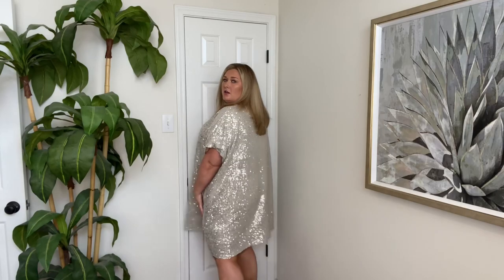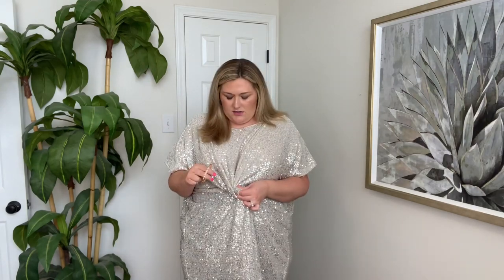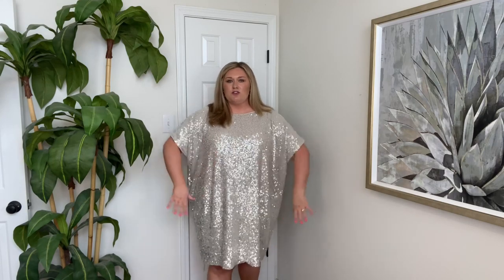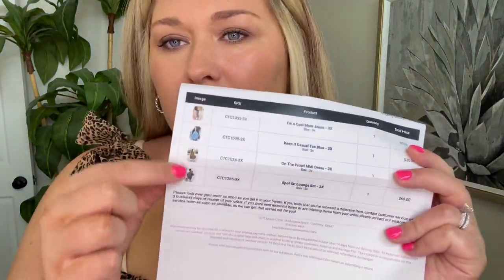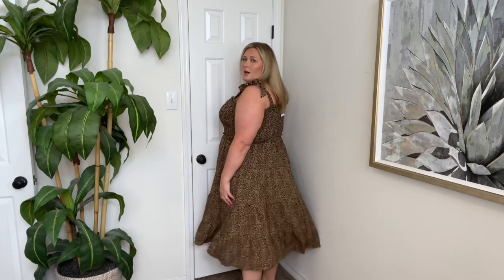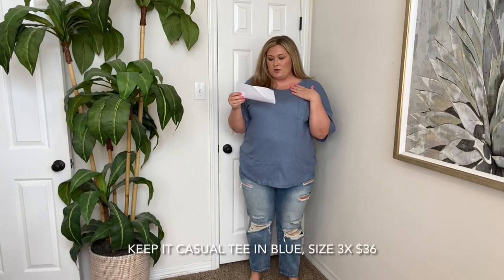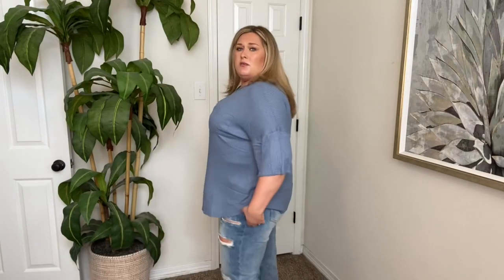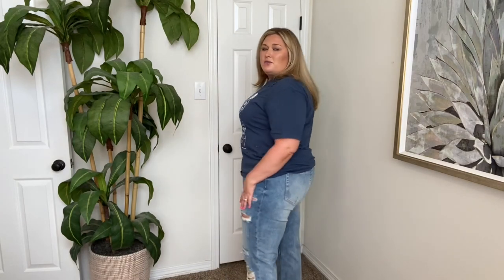I FOUND ANOTHER ADORABLE TIE SHOULDER DRESS 😍 | Taren Denise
Hey y’all! Today we’re hauling a brand called Curves to Contour. I’m so excited to show you few pieces they were kind enough to send my way. I’m also showing you a few favs from weeks ago that are still available on the website.

If you do shop, be sure to use TAREN15 to save 15% at checkout.

I also love these bags! Do I need one?! LOL

My measurements…
Bra/cup: 40DD
Bust: 50.5 inches
Waist: 43.75 inches
Hips: 54.5 inches
Height: 5’8”
Tops: 2X/3X (sometimes XXL)
Bottoms: 20W